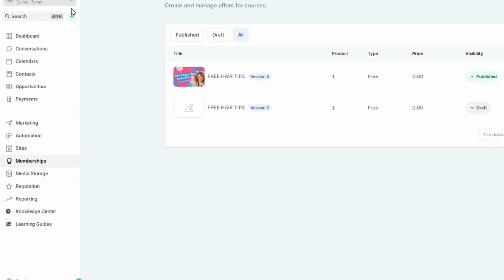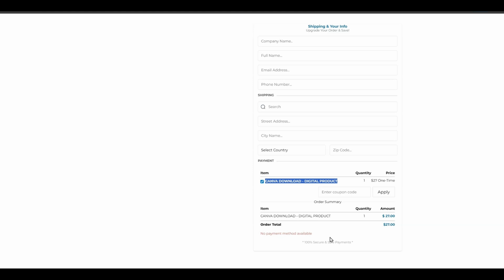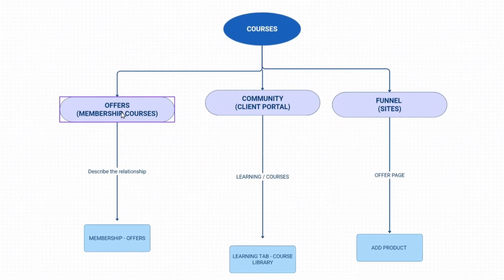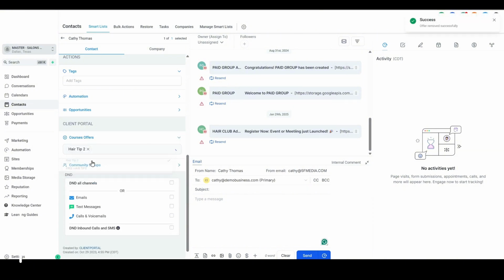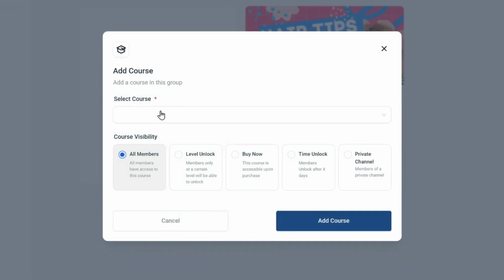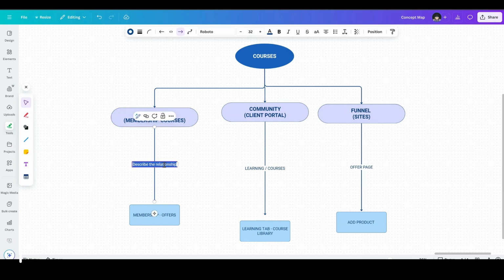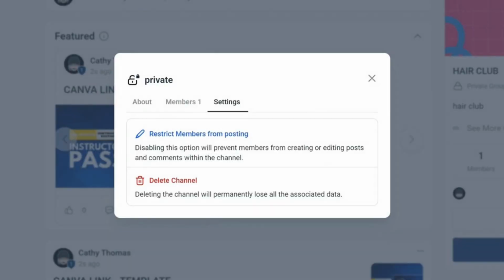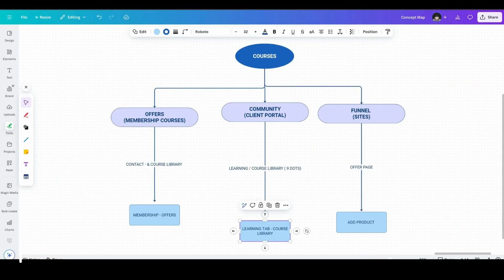Confused by GoHighLevel Course & Product Setup? Watch This First!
If you're a digital creator using GoHighLevel and feel confused about setting up your membership courses, communities, and digital products, you're not alone.

In this video, we walk through using GoHighLevel for your Digital Assets, Courses, & Community.

Perfect for those offering Canva templates, paid courses, free communities, or upsell funnels — this video breaks it down in a way that finally makes sense.

🎯 Whether you're selling a simple PDF or building a full membership program, this will save you hours of trial and error.

🆓 Start learning free 👉 Course27.com/learnforfree - 📚 Grab-and-Go Lessons + Free Resources

00:00 Question from the community: Why is the structure confusing?
00:55 Adding a store to your website for digital products
01:50 Creating your digital product (example: Canva templates)
02:45 When to use the online store vs. funnel pages
03:58 Building a funnel page for digital download sales
05:00 Setting up automations to deliver downloads
06:12 Difference between store vs. funnel for digital products
07:00 Switching over to courses and understanding membership setup
07:54 Using a funnel to sell a course and trigger a workflow
08:40 Why creating an offer is mandatory for access
09:20 What an “offer page” looks like and how to edit it
10:20 Attaching offers to contacts (CRM walkthrough)
11:20 What to do when students say they “can’t see the course”
11:51 Overview: Using the community and client portal
12:14 How to set up locked community channels
13:00 Granting access to channels via automation
13:48 Granting access to the course or channel after purchase
14:24 Inside the Learning Tab: what shows up and why
15:04 Understanding “course offers” in the 9-dot course library
15:43 Why adding a course inside the Learning Tab creates a new product
16:30 Labeling your offers and products for clarity
17:00 When to use Learning Tab vs. the full Course Library
18:00 Organizing community-based content vs. paid courses
19:00 Posting downloads in locked channels (Canva example)
20:10 Setting digital-only channels as “read-only”
21:00 Final tips: stores, sites, offers, funnels, and automation
22:00 Pros and cons of the current structure (2025)
23:00 Wrap-up: Best practices and where to start